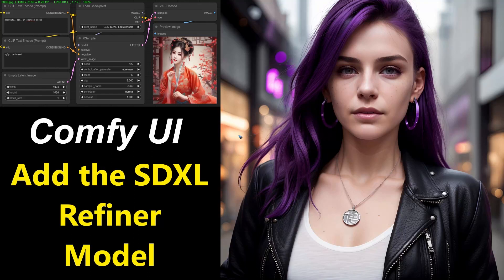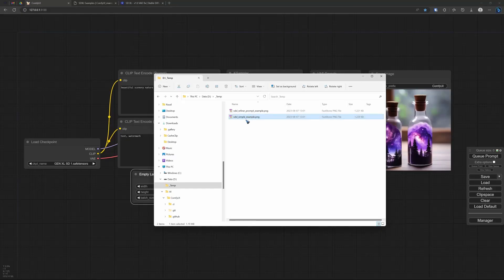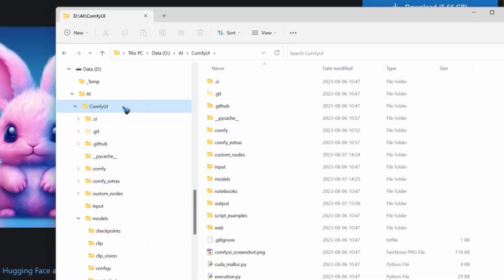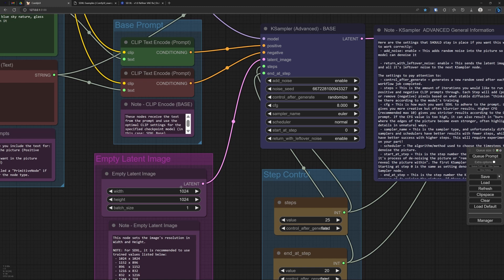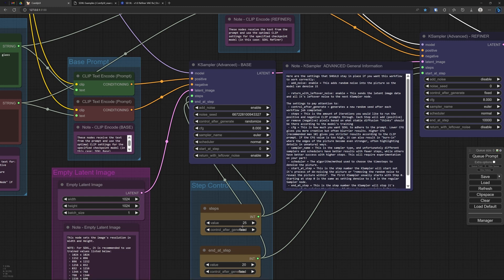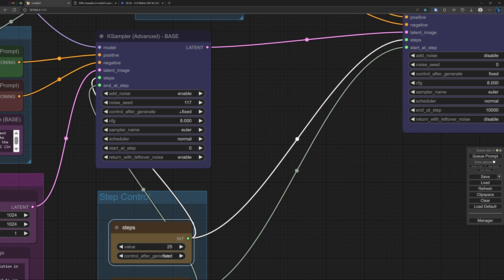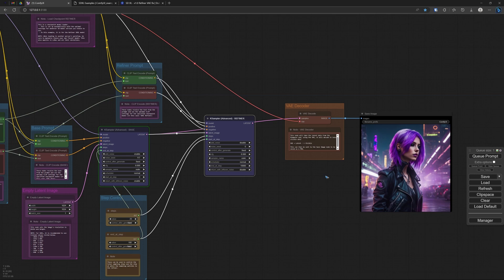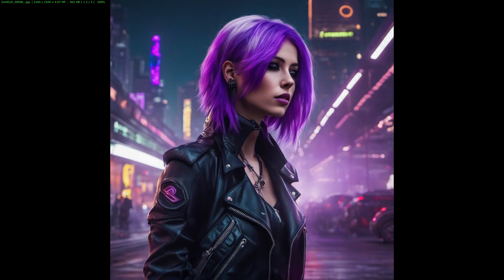ComfyUI 02 - SDXL Refiner Workflow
Stable Diffusion XL comes with a Base model / checkpoint plus a Refiner. Download both from CivitAI and move them to your ComfyUI/Models/Checkpoints folder. Reload ComfyUI. On the ComfyUI Github find the SDXL examples and download the image(s). Drag the image onto the ComfyUI workspace and you will see the SDXL Base + Refiner workflow. "End at step" specifies the number of base steps. "Steps" specifies the total number of steps. As a rule of thumb having total steps around 1.2 x base steps works fine.